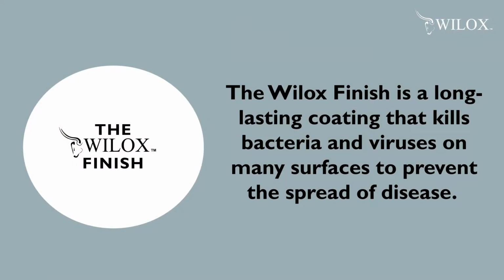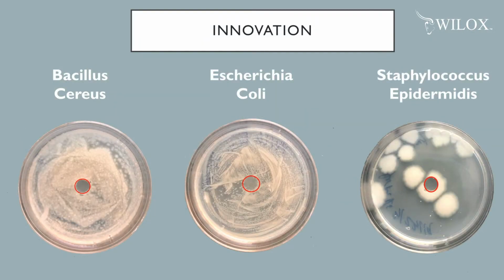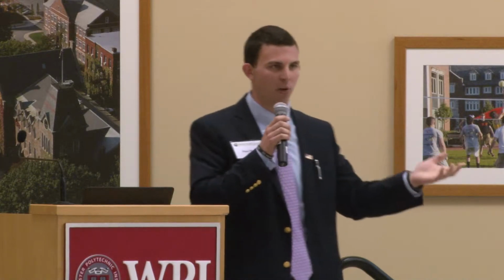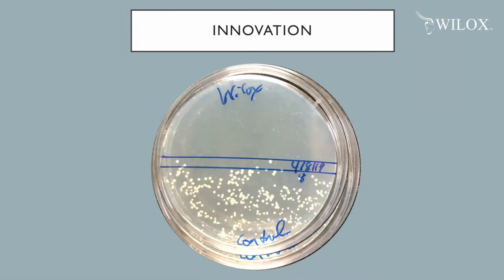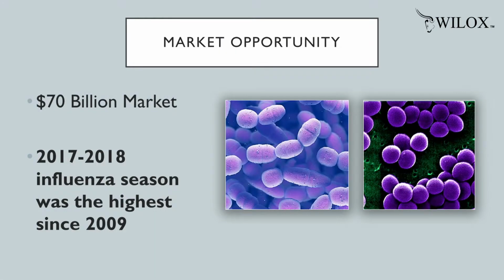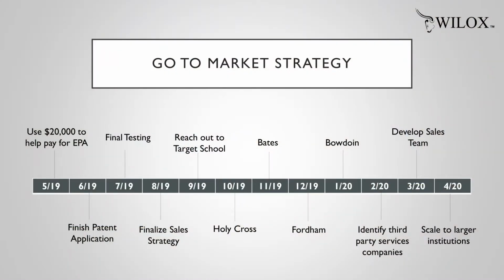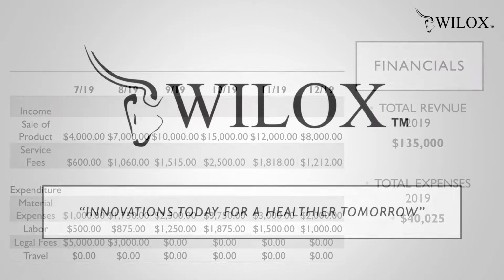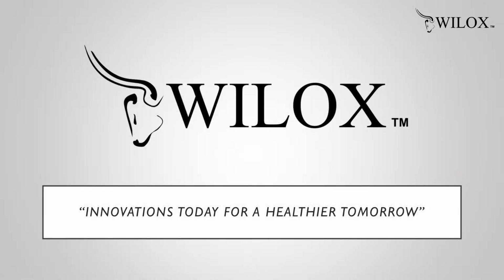The Venture Forum 2019 5 Minute Pitch Contest - Wilox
Paul Wiley, Co-Founder and President of Wilox pitches at The Venture Forum's 5 Minute Pitch Contest.

This is The Venture Forum’s 13th Annual 5-Minute Pitch Contest. It has been incredibly powerful in getting startups the outlet that they need to advance their business to the next level. In the last 5 years, three 5-Minute Pitch CEOs have been chosen by Forbes magazine as their "30 Under 30" award recipients.

Watch eight top companies pitch in a "Shark-Tank" style competition.

Eight (8) companies chosen by our first round judges will have exactly 5 minutes to pitch for the audience and judges, and 5 minutes to answer judges' questions.

Meet the Finals Judges:

Paul G. Silva - A lifelong entrepreneur and educator passionate about helping people & teams create economic prosperity through innovation. Through his career he has had the privilege and joy to inspire thousands of people to innovate, help hundreds of startups launch, and see those startups create a tenfold increase in local startup activity.

David Fogel is Managing Director of Swifton CFOs LLC, an outsourced CFO firm that provides emerging businesses with strategic and cost-effective financial leadership.

David has been an active presenter and panelist with TechStars, MassChallenge, CleanTech Open, The Venture Forum, Greentown Labs, MIT Enterprise Forum Smart Start Program, M2D2 and YouthCities. He is also an active member of the screening and due diligence committees of Beacon Angels, TiE Boston Angels and Mass Medical Angels. David also is an Adjunct Instructor at Northeastern University and WPI.

Laurie McPhee is currently a Managing Director at Golden Seeds, an early stage investment firm with a focus on women leaders. Through Golden Seeds work, she is a Board of Directors Observer with NextShift Robotics. She is also a member of the Big Brother/Big Sister (Lowell, MA) Advisory Board following 10 yr. engagement as a Big Sister. Her prior experience features 30+ years project and program leadership in the hi-tech, defense electronics industry encompassing program execution and growth strategies for aerospace defense electronics and broadband commercial electronics. Her expertise centers on technology development, planning and execution, strategic planning and operational efficiencies. Her industry career, from which she is now retired, included leadership roles in both Raytheon Company and BAE Systems She also led advanced technology development teams through concept development and demonstration supporting next gen programs. Gaining commercial exposure she took a leadership role in a corporate spinout to launch and sell commercial satellite based systems into an international market with foreign partners. She holds a MS from MIT Sloan in the Management of Technology.

David C. Dlesk is an entrepreneurial life sciences senior executive with experience in general management, new business development, sales and marketing, product development and manufacturing and a member of Mass Medical Angels. He is currently Co-founder and Managing Director of Intrepid Life Sciences, where he works with inventors and investors to create valuable medical device, biotech and pharma businesses. He has held key leadership positions as CEO in five start-ups, corporate officer of two public biotech companies, President of a $200 million subsidiary of a multi-billion dollar global medical device company, consultant to a number of life science and technology companies and board member of three companies.